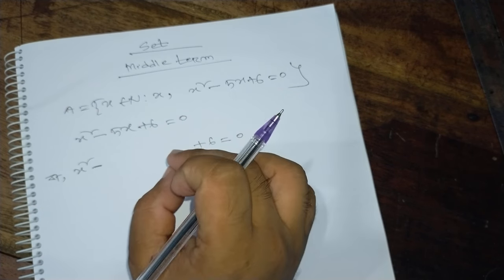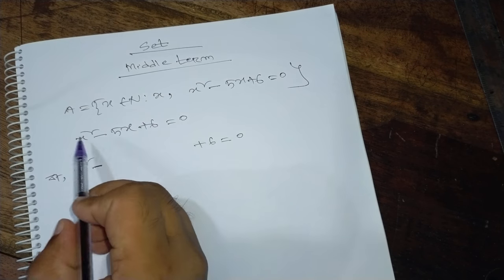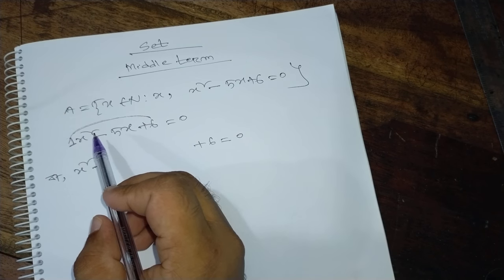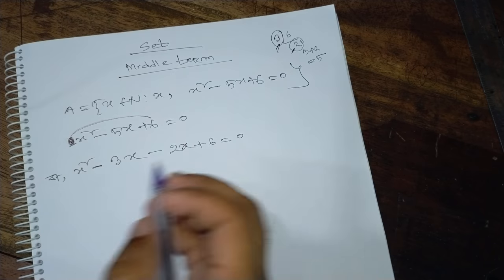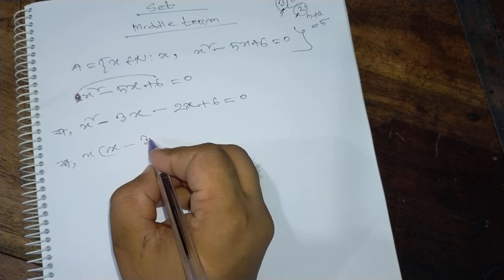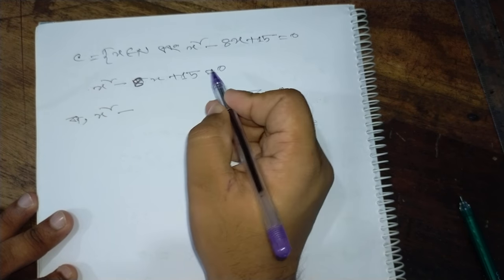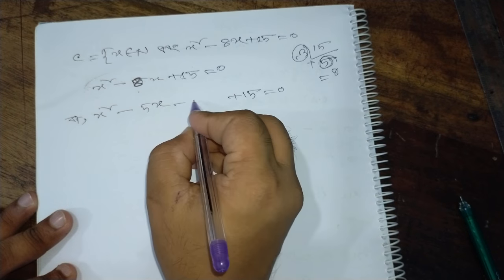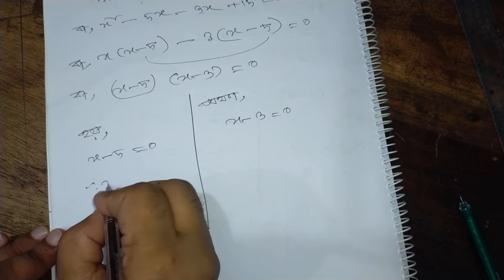Middle Term | Middle Term of Set | Middle Factor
Middle Term | Middle Term of Set | Middle Factor |Set |Sabbir's Academy